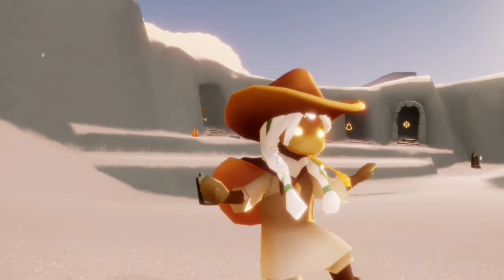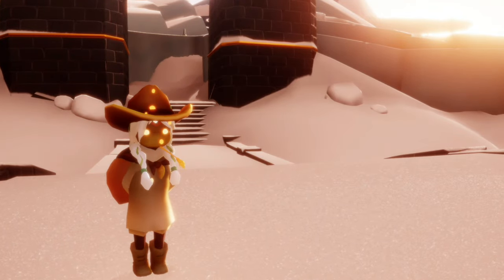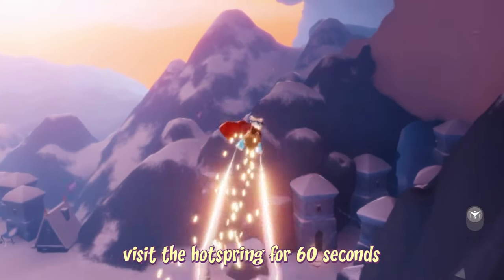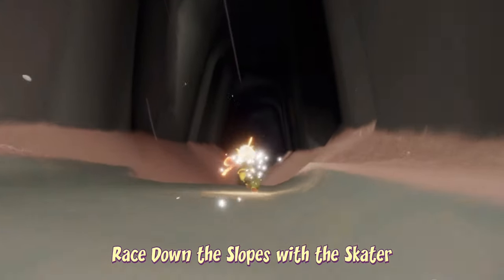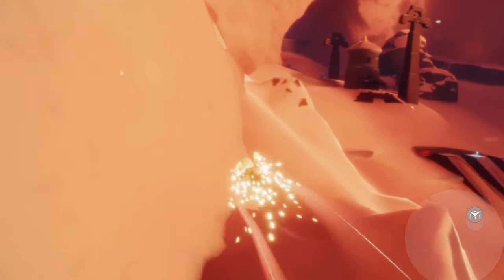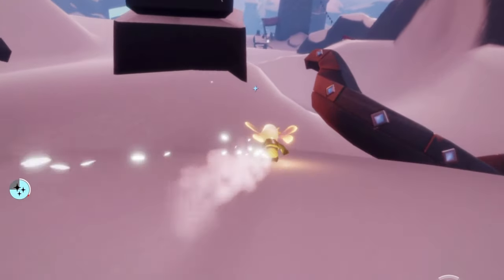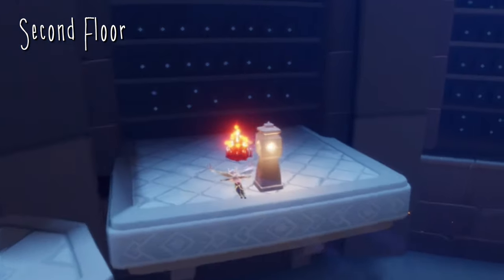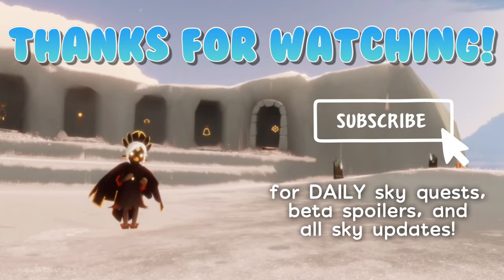All Dailies! Season Candles, Quests, Cakes, and Shard Info in Valley of Triumph nastymold Nov 12